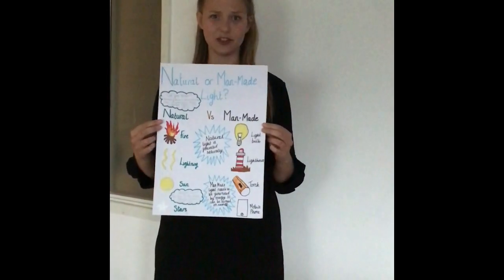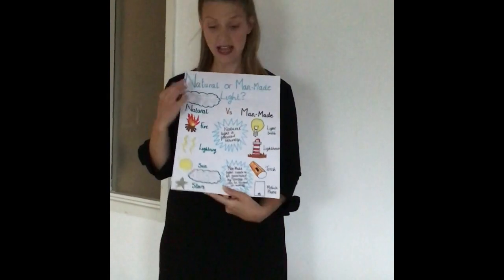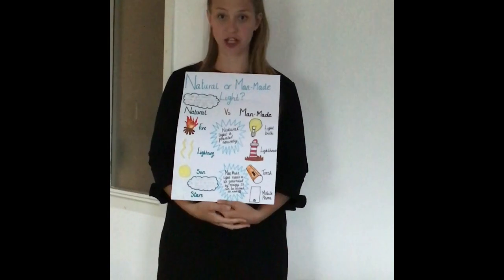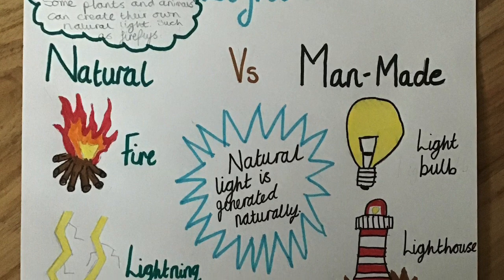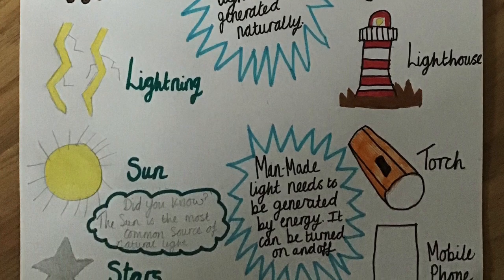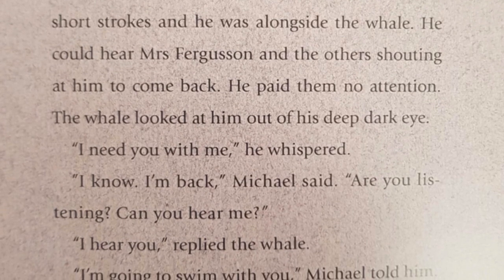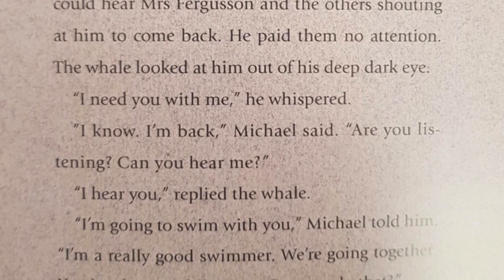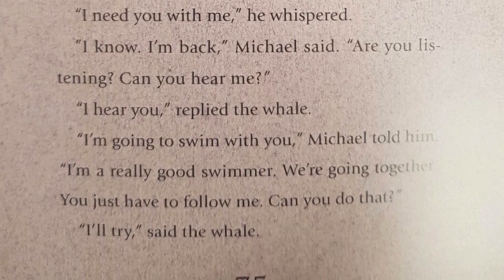Home Learning Year 3 and 4 Volume 10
Here is the next Home Learning Video with Miss Kerrison. There are some helpful tips of how to complete the Science.